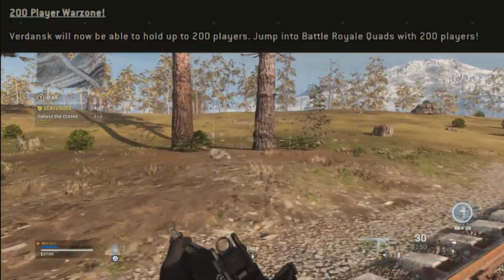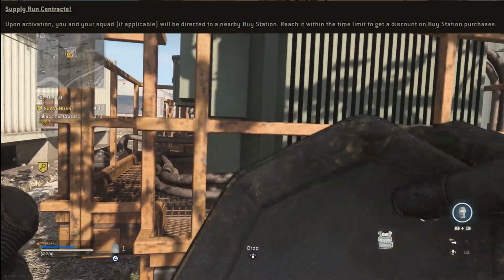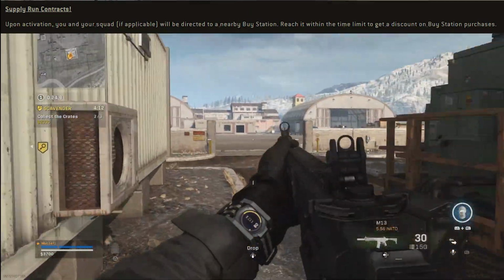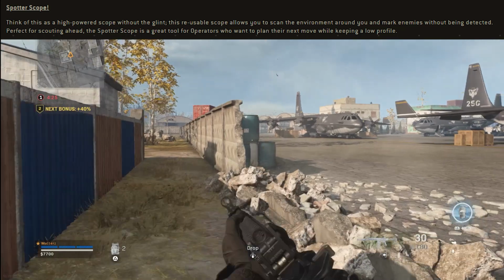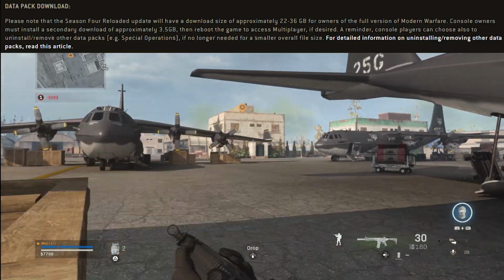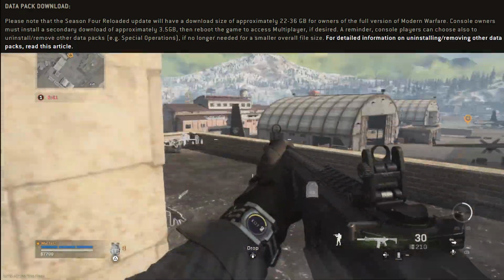NEW WARZONE PATCH NOTES! GRAU 55.6 & MP5 NERF, DOWNLOAD SIZE! SEASON 4 RELOADED (ALL MAJOR CHANGES)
NEW WARZONE PATCH NOTES! GRAU 55.6 & MP5 NERF, DOWNLOAD SIZE! SEASON 4 RELOADED PATCH NOTES & MAJOR CHANGES!

$5 - Bohrat
$6.66 -  Exorcist girl gets possessed
$10 - hahahahahahha
$66.66 - Max & Ruby
$99+ - NUKE
$150 - Toast